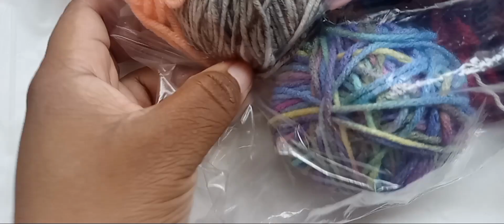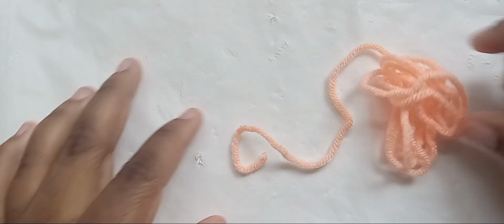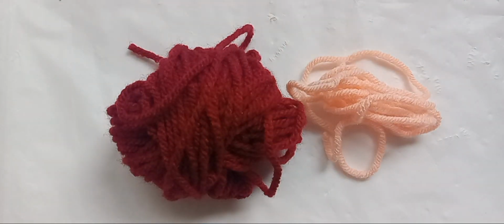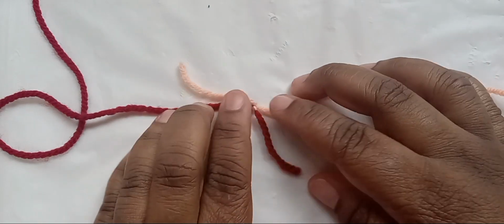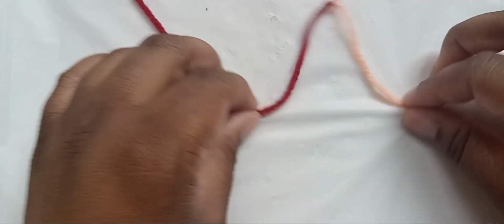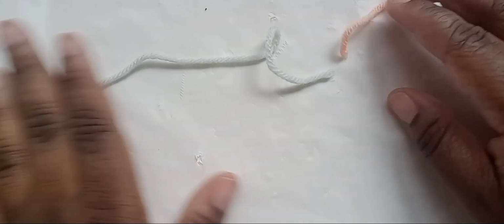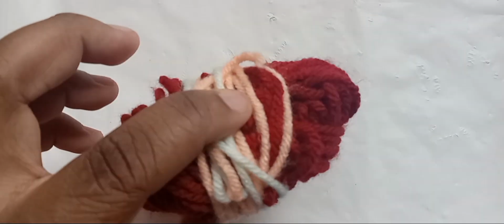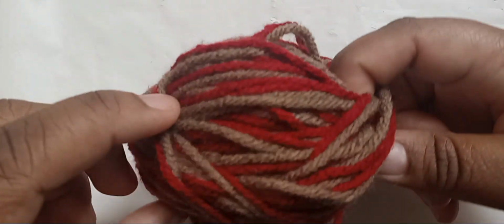How to make a scrap Yarn Ball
Hey yall this week I will be showing you how to make a scrap Yarn Ball this works for scrap Yarn projects or any scrap look you are going for I also Showed you some project ideas.